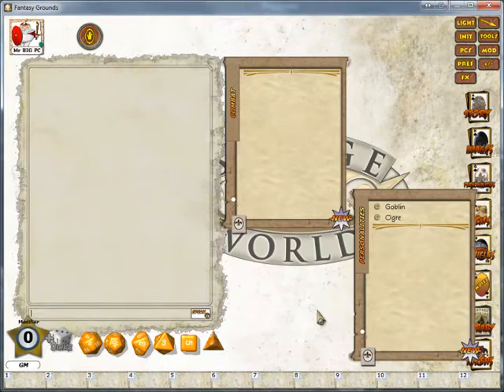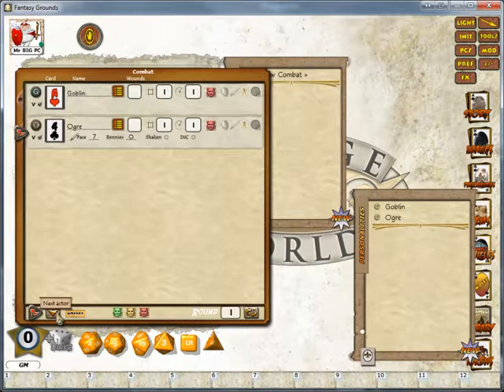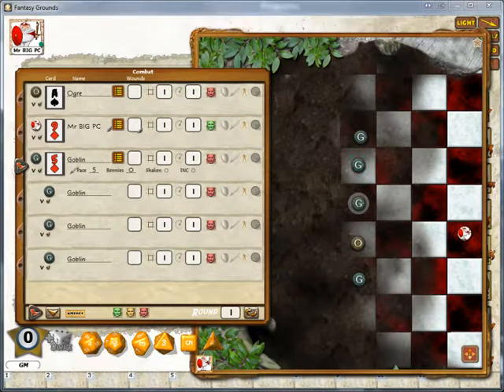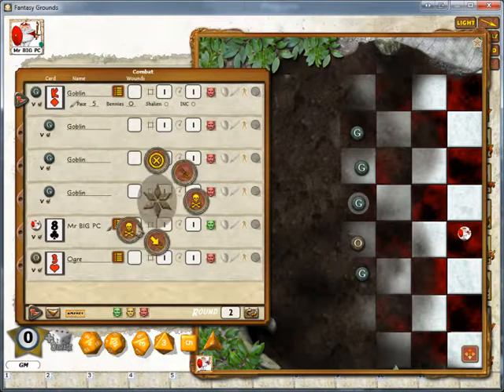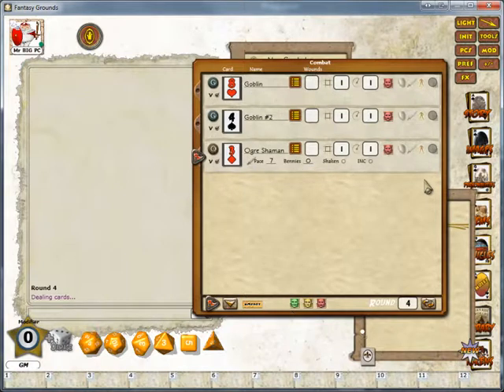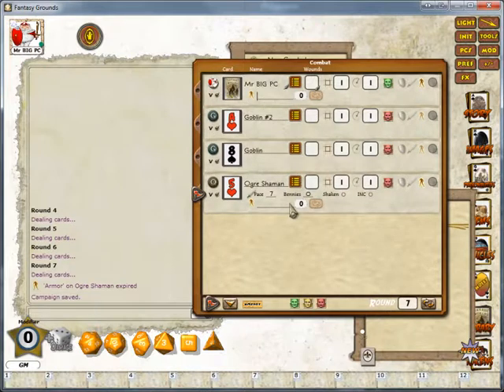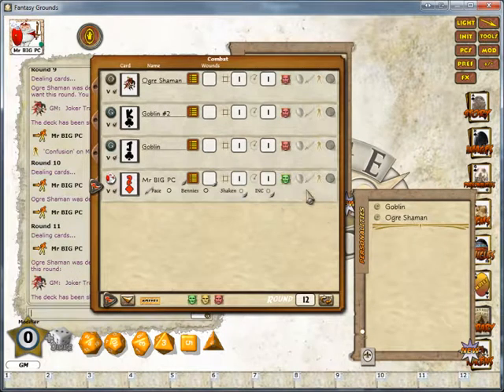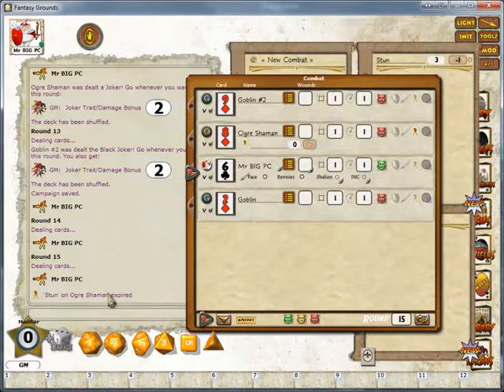Fantasy Grounds with Savage Worlds - Combat Tracker Part 4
This is the final part of the combat tracker tutorial.